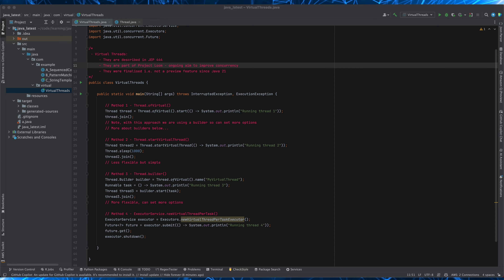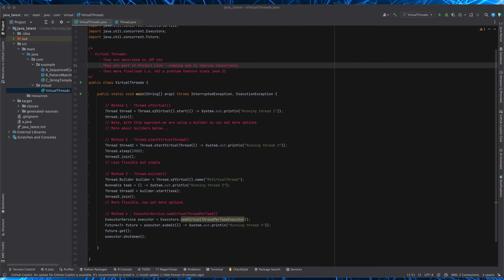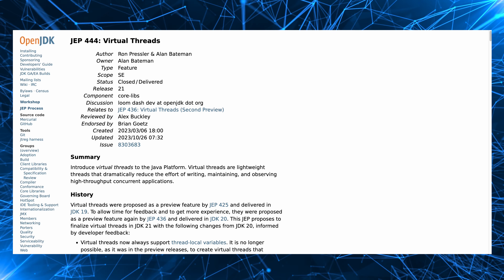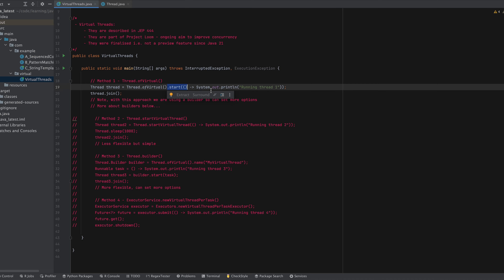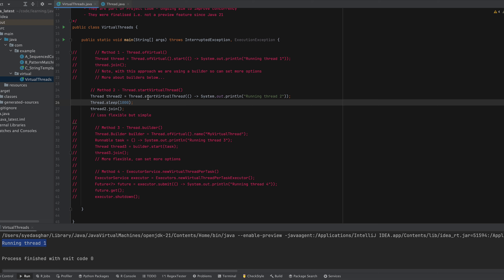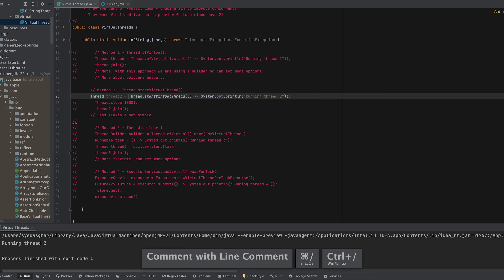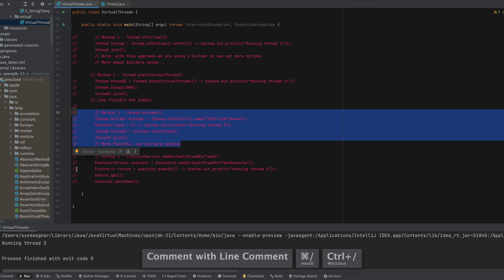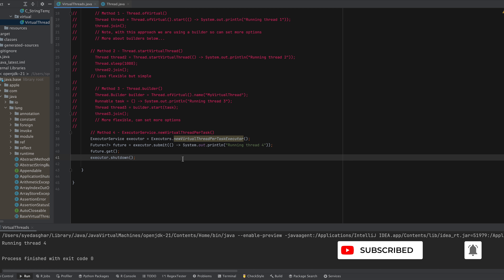4 EASY Ways to Create Virtual Threads in Java 21 :: Tutorial With Examples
Virtual Threads are new in Java. In this video there is a quick intro to them and 4 ways to create them. Hope it's useful :)

A simple and quick Java tutorial to get you started with Java Virtual Threads